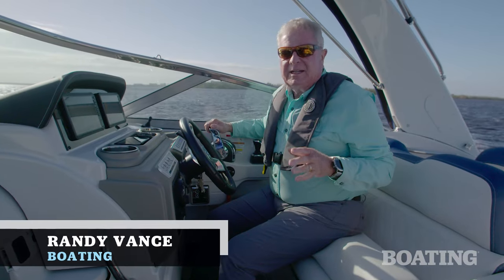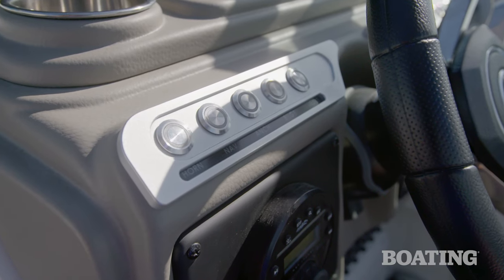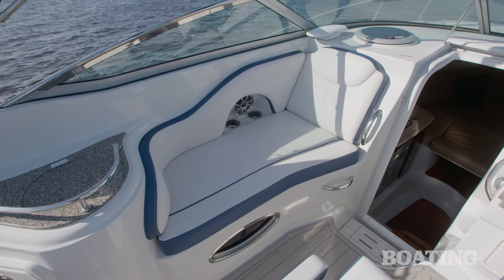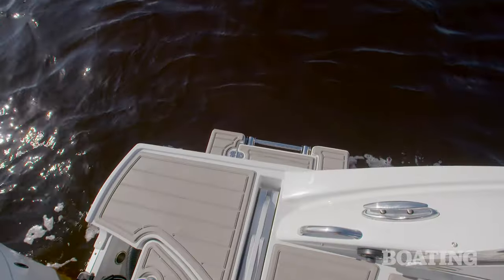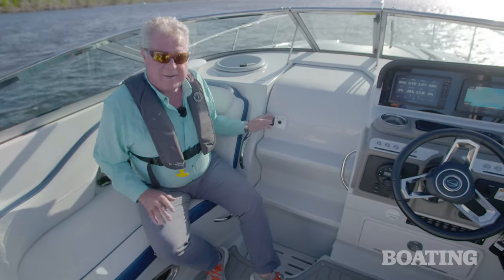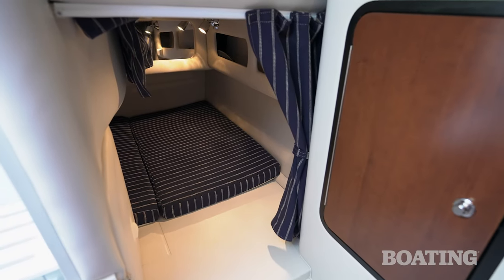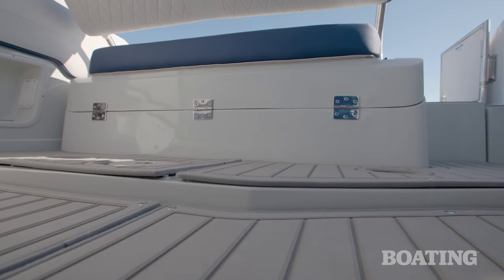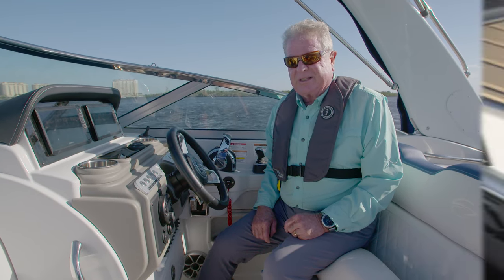2024 Crownline 280 CRX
The Crownline 280 CRX matches a smooth ride with comfortable overnighting capabilities. Crownline is a premium runabout brand, and its models are built tough to take the knocks that big inland waters dish out, such as the Lake of the Ozarks. We ran the 280 CRX on the Caloosahatchee River near Cape ­Coral, Florida, and the solid hull easily mastered the tightly spaced chop.